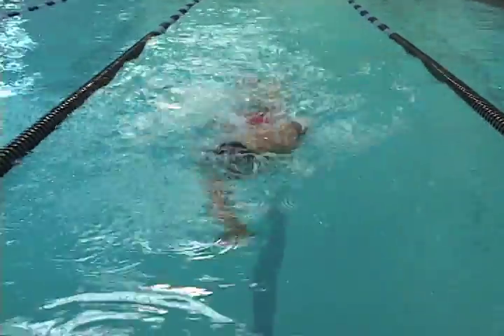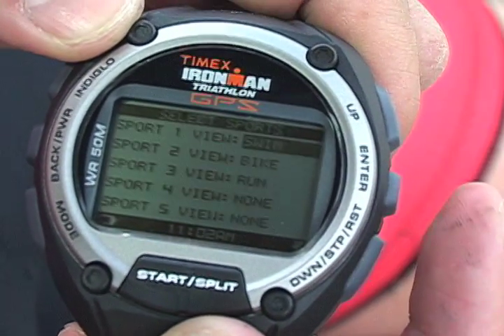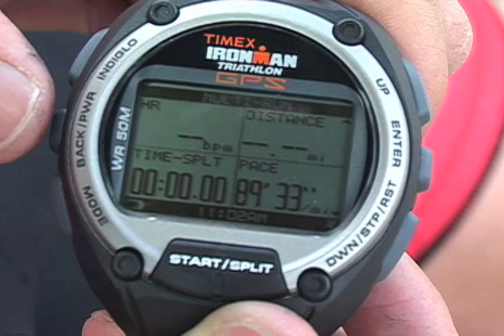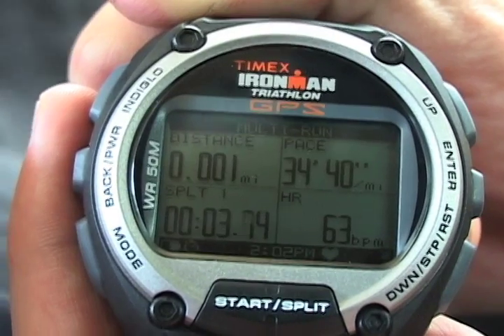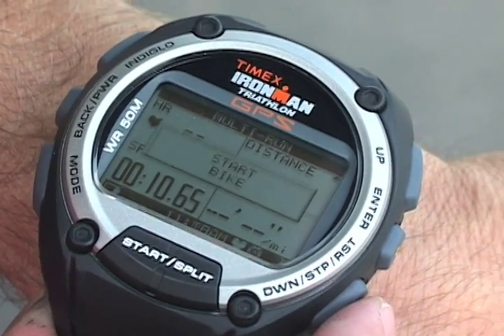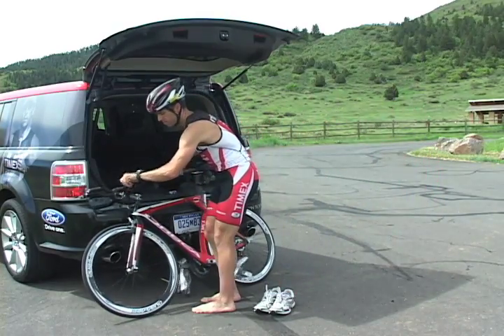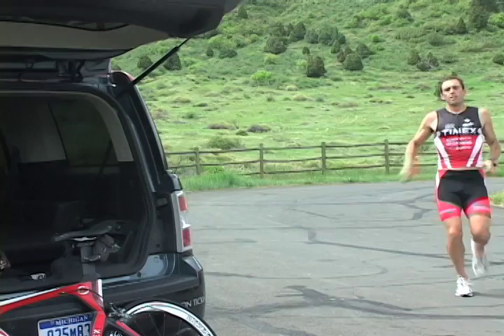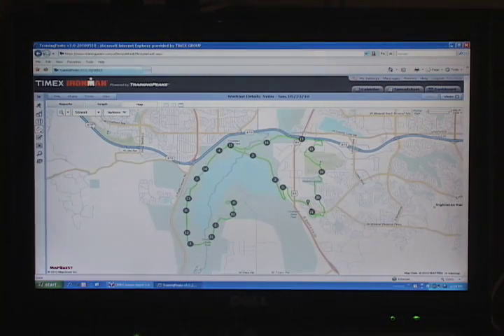TIMEX Ironman Global Trainer GPS: Multisport Training